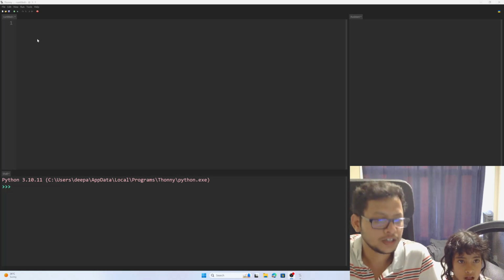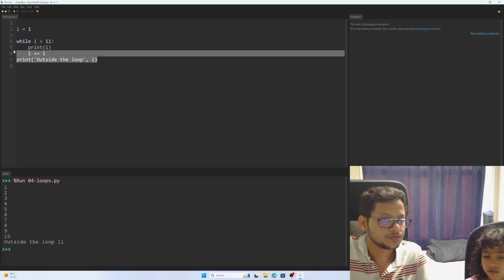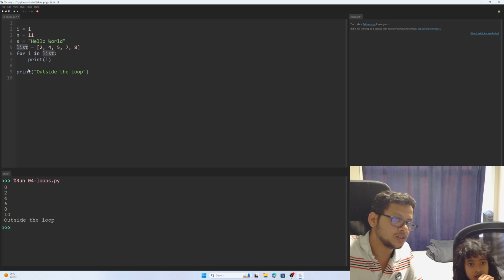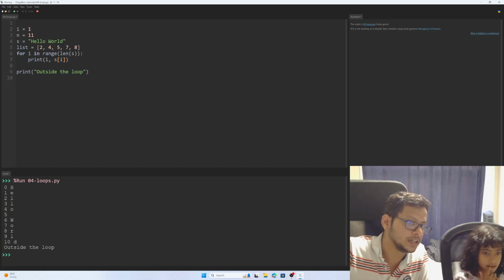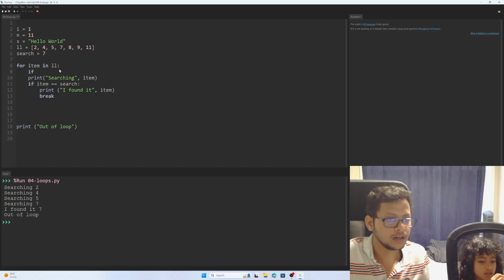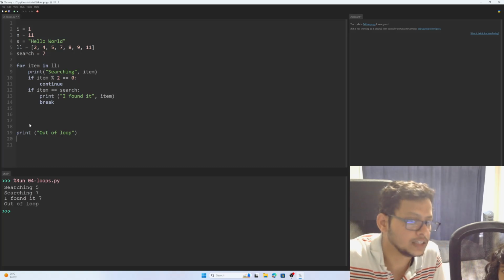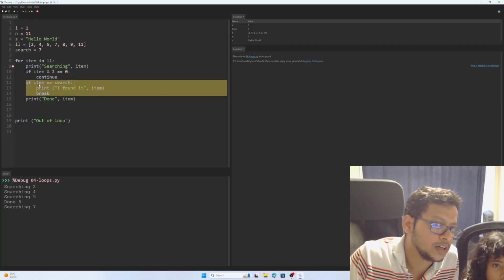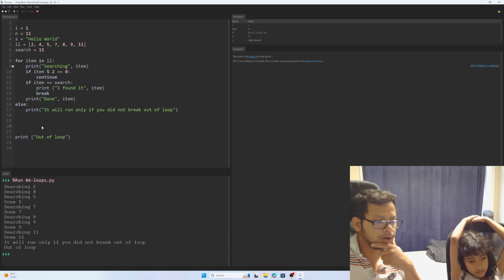04 loops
Discussion about for and while loops in python